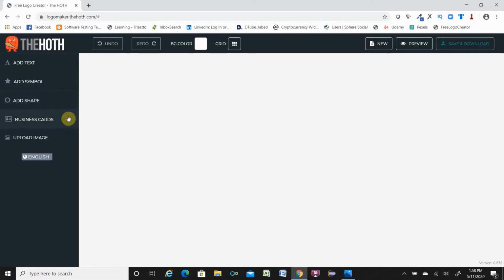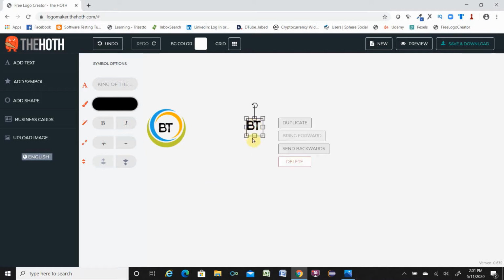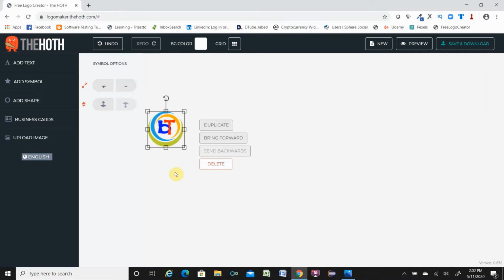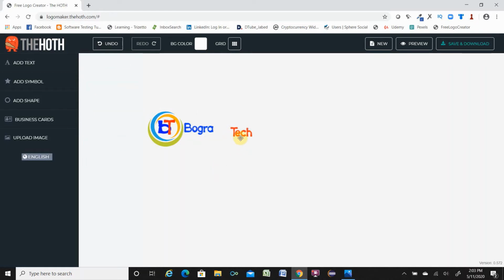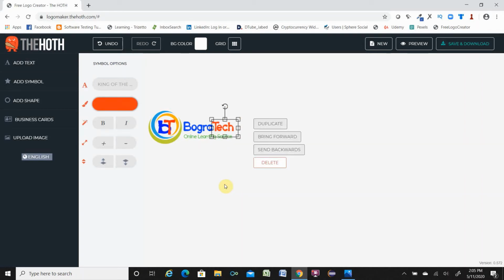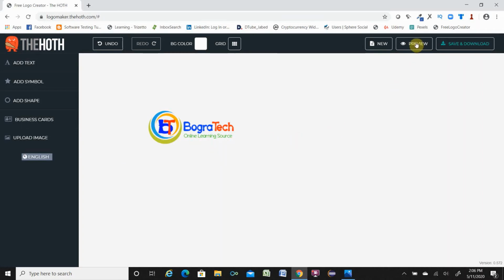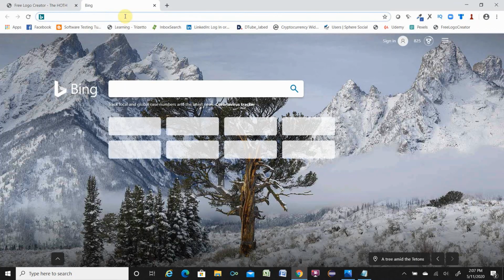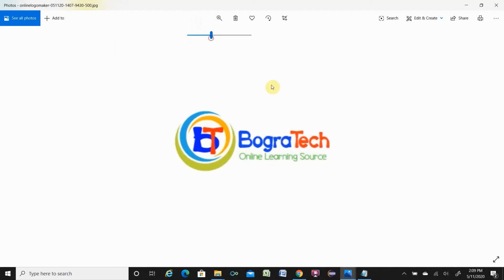How to make logo without Software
Business Logo design is one of most popular topics in freelancing/outsourcing. There many tool used to make a logo. The following video will show you without any software you can create professional logo very easy way. You don't need any special skill for that. Hope it will be helpful for all.
Following is the link where you can make logo as I mentioned in the video: